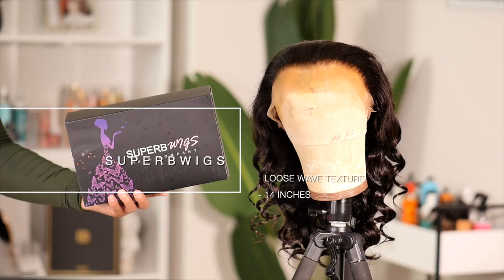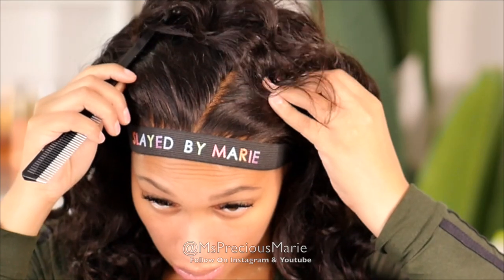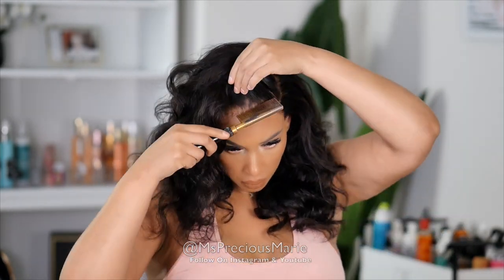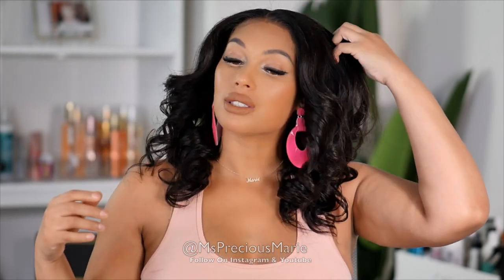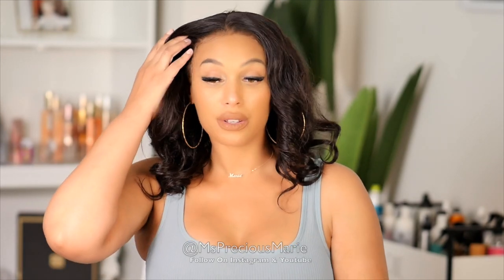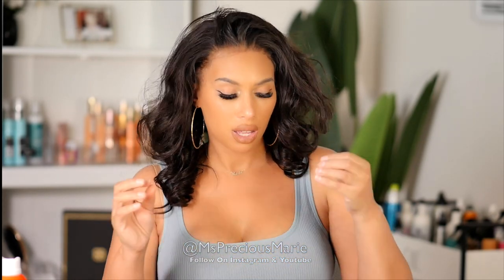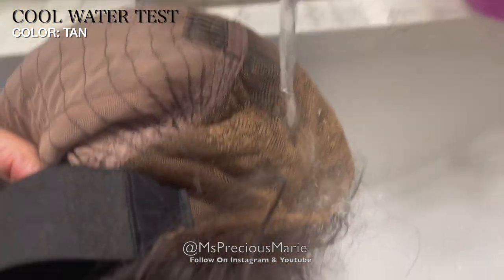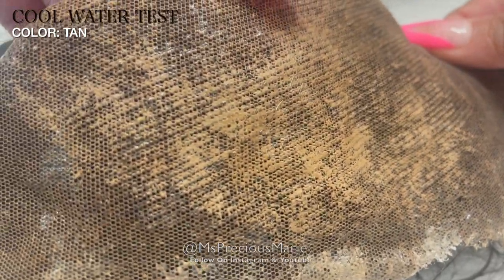🥵 Will it MELT SIS? Summer Heat Proof FAKE SCALP Concealer WATER & HEAT tested HIDES KNOTS On a Wig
Will the perfect line swiss lace conceal remove with water...?

Discount: Marie
14-inch length
Cap: 360 lace cap
Loose wave texture

⚡️HOT COMB
⚡️AFFORDABLE FLAT IRON
⚡️PRO FLAT IRON
⚡️DRYER FOR HAIRLINE
⚡️CURLING IRON
⚡️CURLING WAND
⚡️TWEEZER SET (Hairline Tweezing)
⚡️CANVAS HEAD WIG KIT
⚡️PINKING SHEERS( Cutting Lace)
⚡️SHEERS ( cutting lace)

timestamps:
Intro 00:00
Wig details 1:00
How to create fake scalp and hide knots 1:07
wig styling and hair quality 2:30
Sneak Peak of my day 3:53
End of the day Close up of Scalp 5:23
Can loose wave hair hold a curls 6:49
Can PerfectLine Swiss hold up in heat 7:24
Water Test on Perfect line Swiss 7:40

*Hair or products shared are my OWN personal and honest experience. Thank you for your support!*